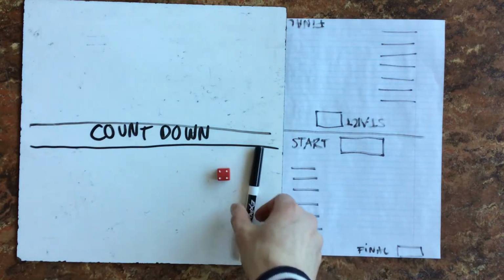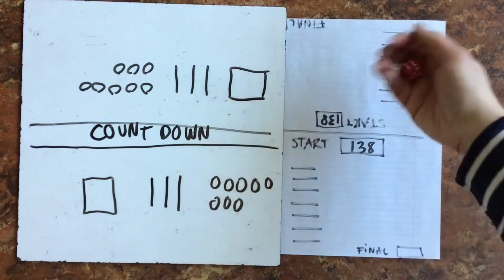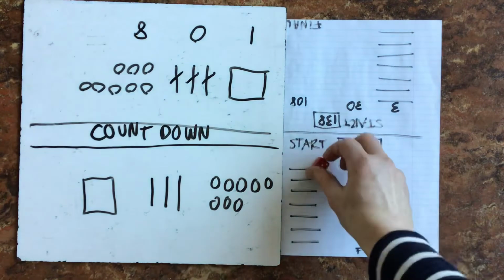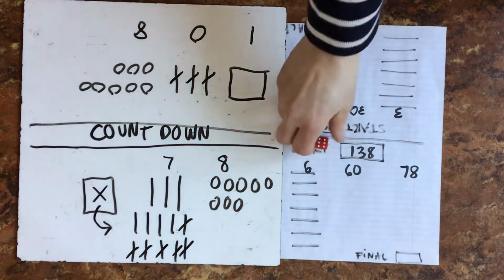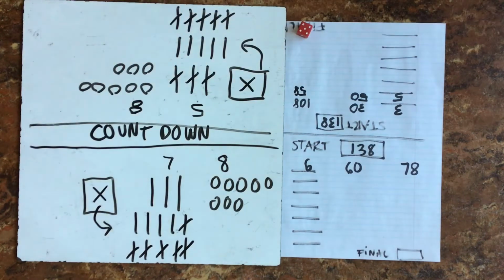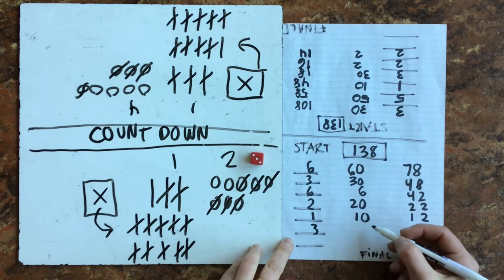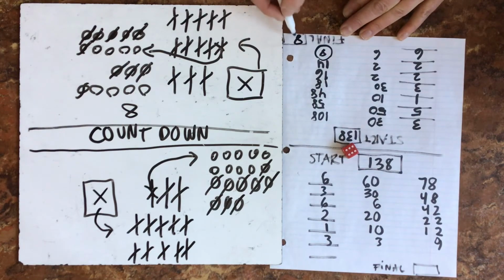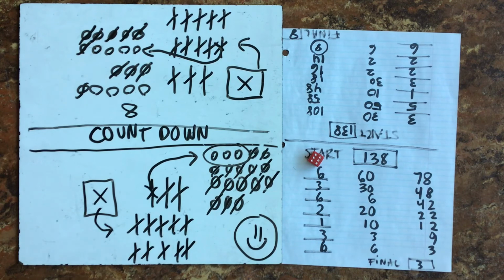Count Down Game